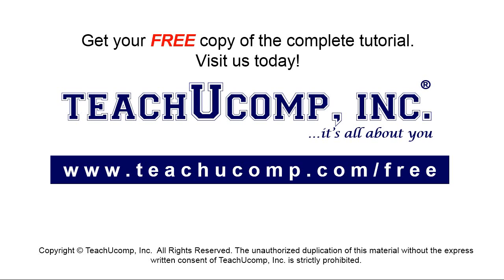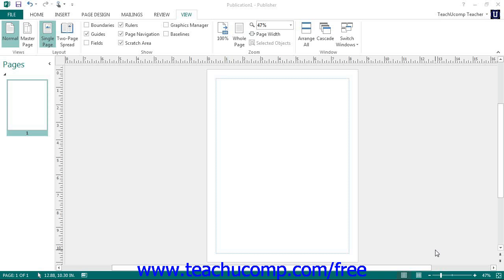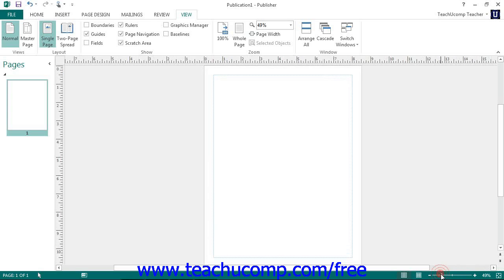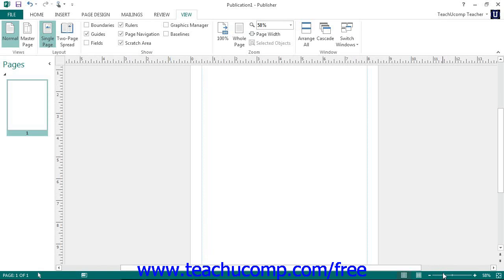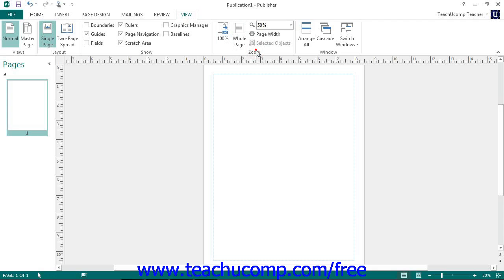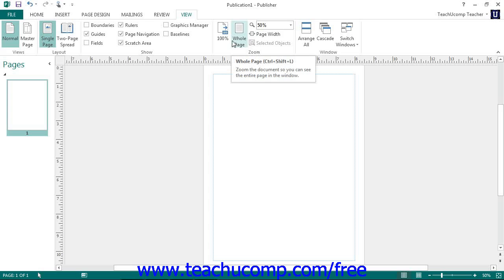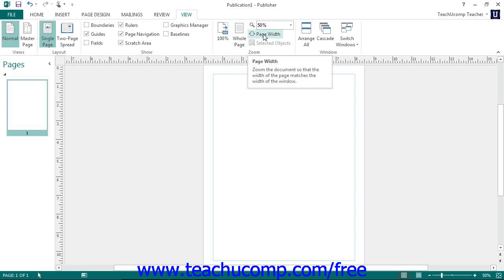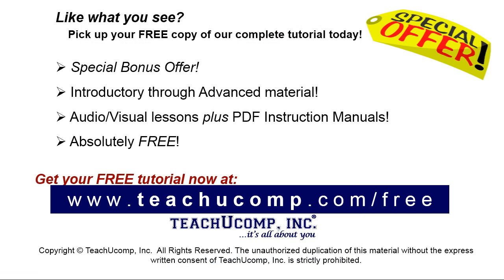Publisher 2013 Tutorial The Zoom Slider And Zoom Button Group Microsoft Training Lesson 1.9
Learn about the zoom slider and "zoom" button group in Microsoft Publisher - the most comprehensive Publisher tutorial available. Visit us today!